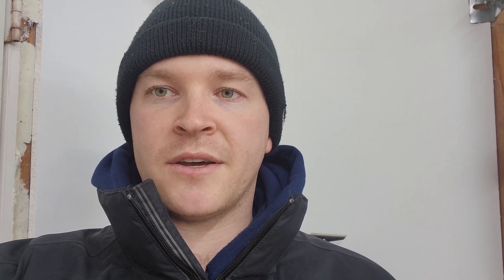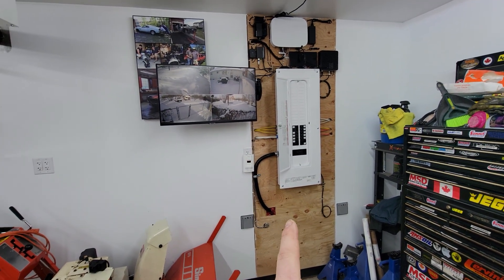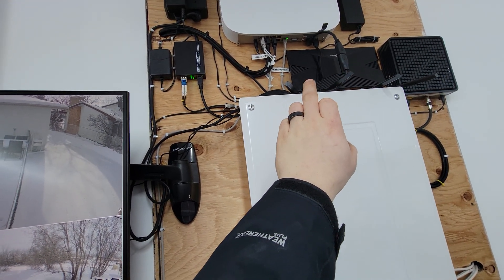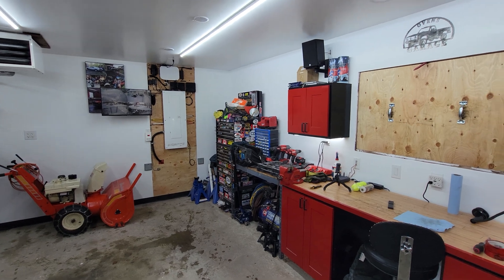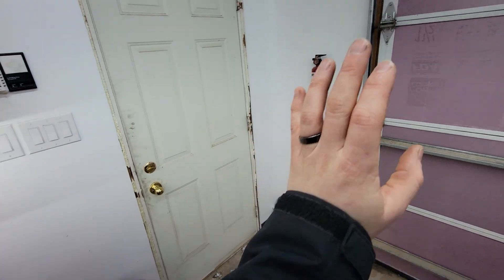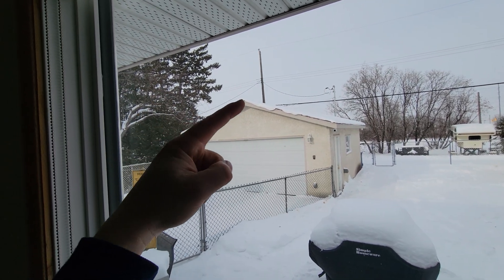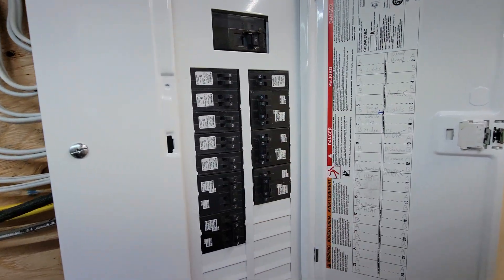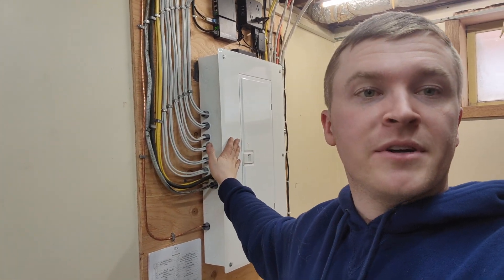Main Electrical Panel in Detached Garage | 200 Amp Service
Today I show you how we decided to upgrade our electrical service to our property in Winnipeg, Manitoba, in order to update our electrical panels and bring power to our detached garage.